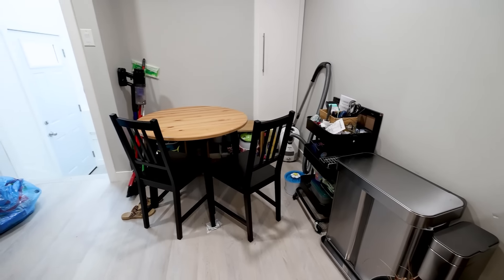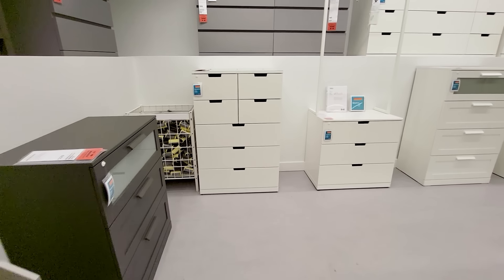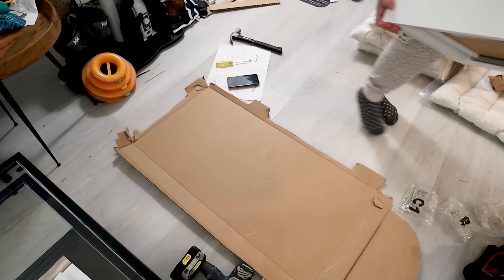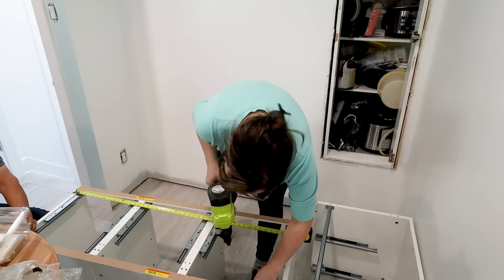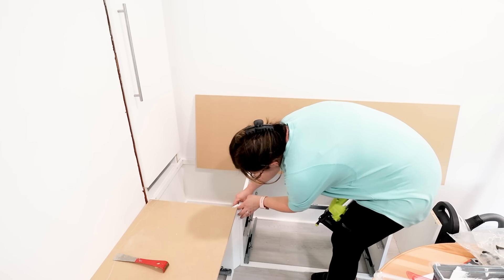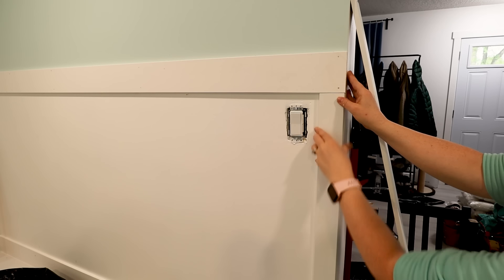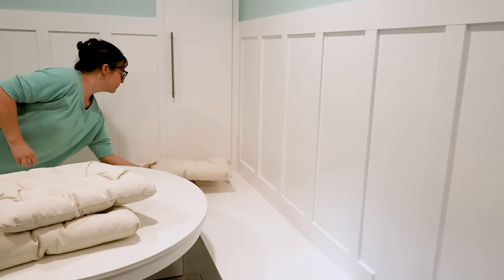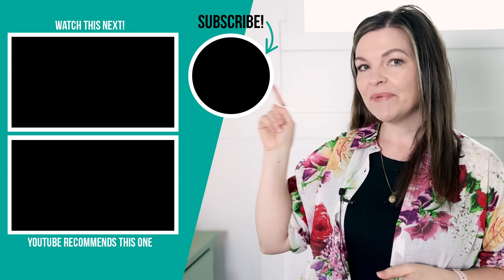I Used IKEA NORDLI for a Stunning Built-In Kitchen Bench Seat | Breakfast Nook MAKEOVER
I gave my sister's small breakfast nook a makeover complete with a built-in IKEA hack dining bench! So, if you've ever wondered how to build a bench seat for a kitchen table, I hope you enjoy today's room transformation & DIY tutorial.

Get the written tutorial and links to the items used in this room makeover

Here's how I turned IKEA kitchen cabinets into a dining bench for my own breakfast nook:

Do you have a small, unused corner in your home that's just begging for a makeover? Well, today's YouTube video is just for you! I'm going to show you how to create a cozy and functional breakfast nook using an innovative IKEA hack that will blow your mind. So, buckle up and get ready to be inspired!

In this makeover, I transformed a tiny, neglected space in my sister's home into a charming breakfast nook that's perfect for enjoying morning coffee or working from home. We chose a fresh color scheme of white & blue, accented with pops of vibrant hues to give the space a fresh, inviting feel. And here's the best part: we did it all on a budget! This high end looking nook cost us less than $1000 CDN.

Now, let's talk about the star of the show - the ingenious IKEA hack that took this nook from drab to fab. We repurposed the versatile NORDLI dresser units from IKEA into a stylish and functional dining bench that fits seamlessly into this new design. Not only does it provide comfortable seating, but it also offers a clever storage solution for keeping the nook clutter-free.

So, if you're ready to witness a small space transformation like no other, grab your favorite snack, sit back, and enjoy the journey as I reveal this stunning breakfast nook makeover using this game-changing IKEA hack.

00:00 Intro
00:20 Breakfast nook BEFORE
00:43 Design plans & mood board
01:33 Assembling the IKEA NORDLI
03:50 Painting the breakfast nook
04:28 Hacking the IKEA NORDLI
05:24 Adding the top & niches to the bench
07:19 Creating DIY board & batten trimwork
09:14 Styling the breakfast nook

Christina Dennis
CANADA